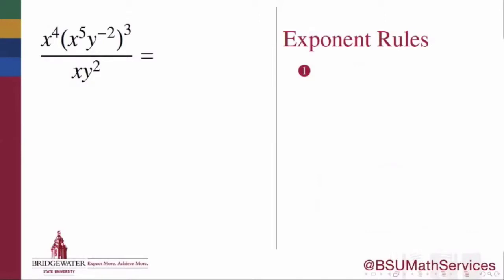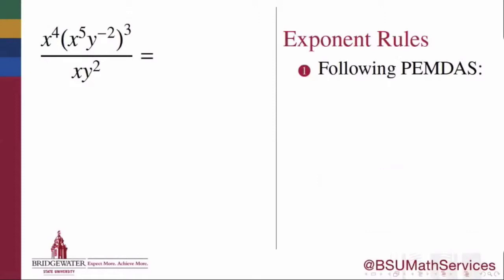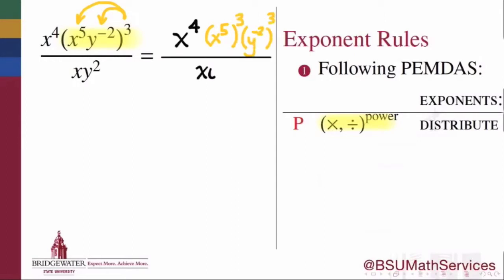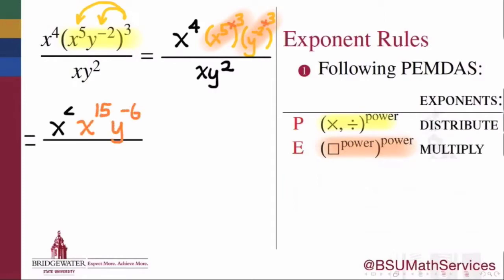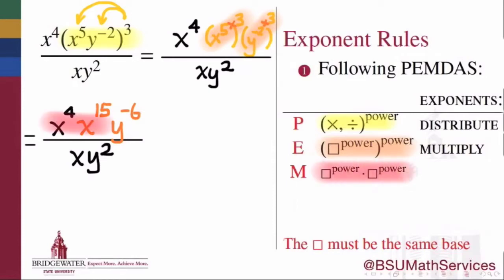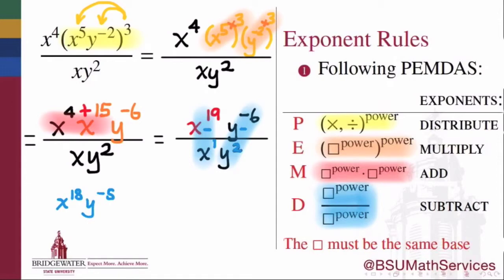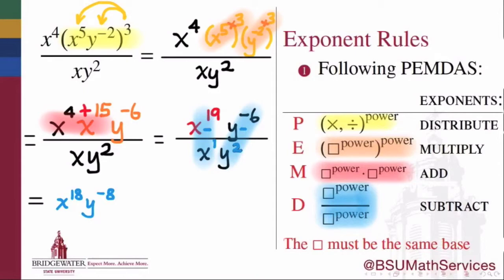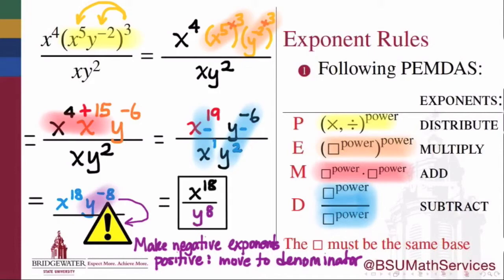Simplifying Using Exponent Rules (MATH 095 Goal Topic 6A)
Goal Topic 6A: To simplify an expression involving exponents, follow PEMDAS. (1) Distribute any exponents across multiplication or division in parentheses, (2) Simplify power-of-power by multiplying exponents, (3) Simplify product-of-power by adding exponents, (4) Simplify quotient-of-power by subtracting exponents, and (5) Turn any negative exponents positive by moving their power from numerator to denominator.